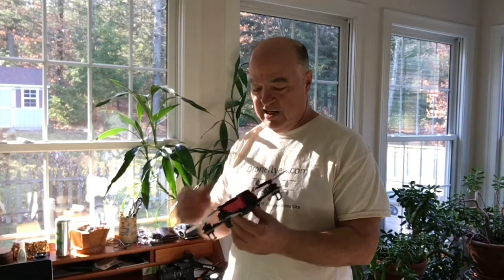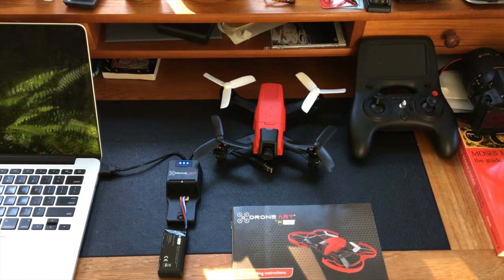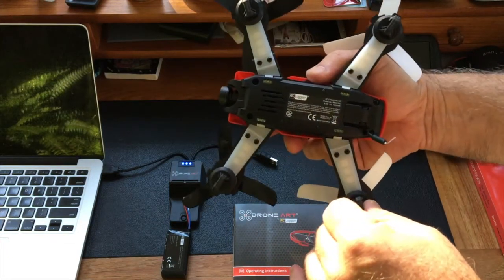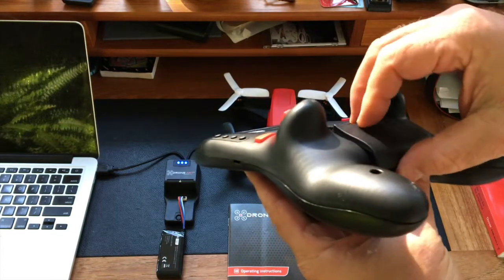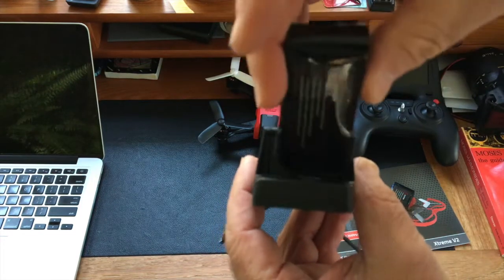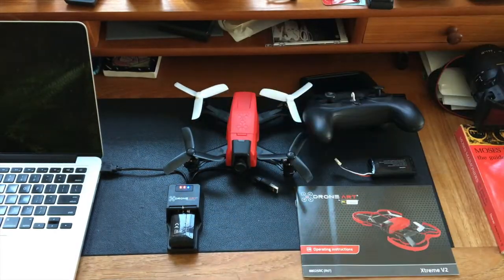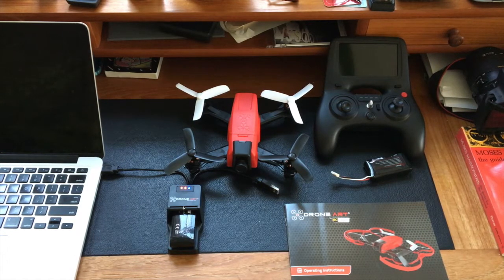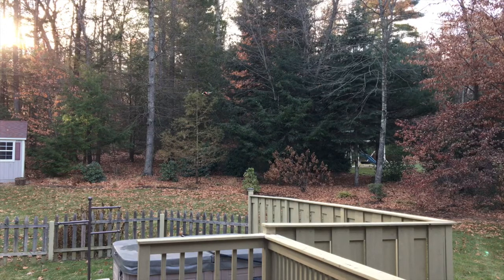RC Logger Drone Eye One Extreme - V2 FPV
Introduction video to the RC Logger (Drone Art) Eye One Xtreme FPV Quadcopter - Version 2 (V2). In this episode we look at the many improvements made since the first Eye One Xtreme